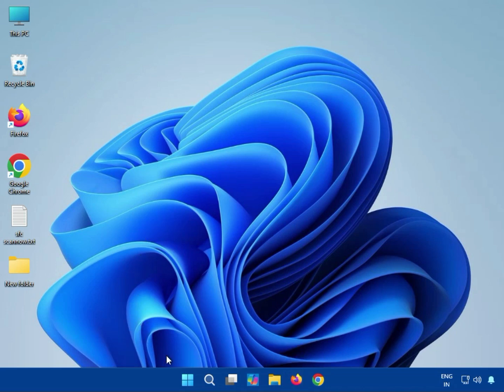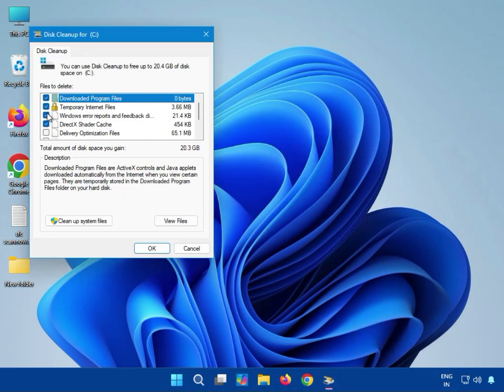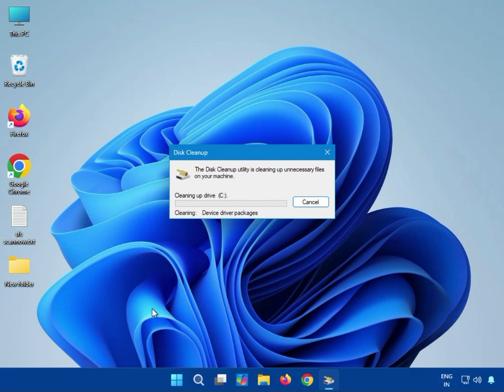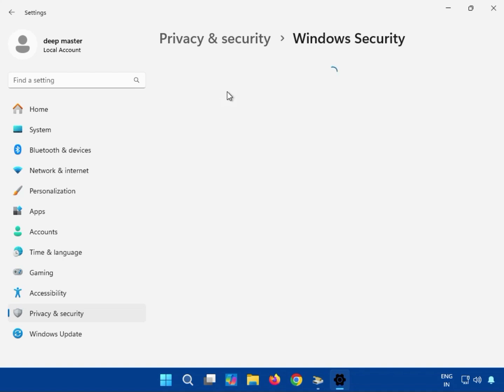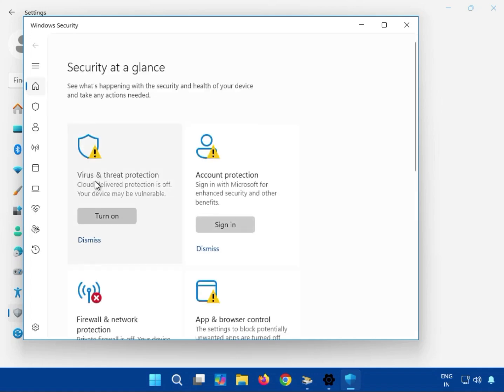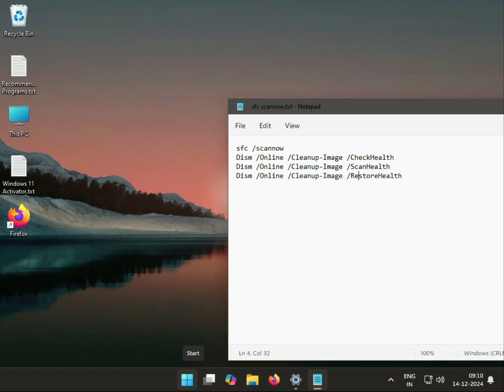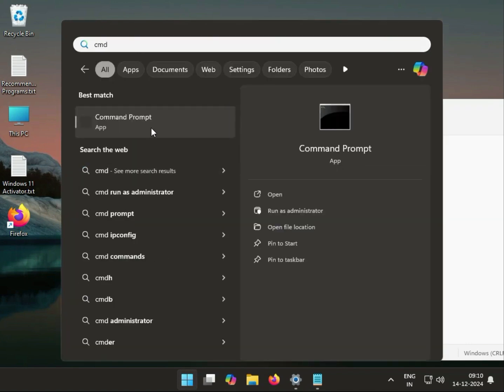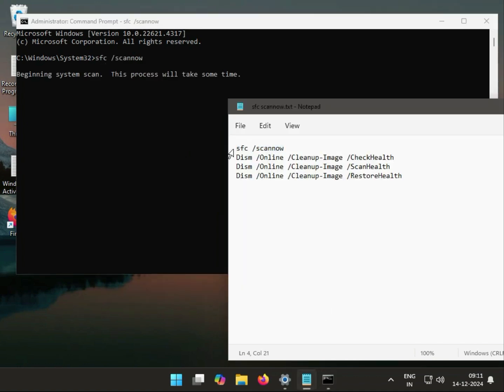Zoom Error Code 100006000 Fix for Windows 10 & 11 | Troubleshooting Tutorial